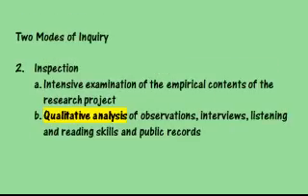Herbert Blumer and Interaction Modes of Inquiry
An explanation of the two modes that interaction theorists use (exploration and inspection) to conduct research.